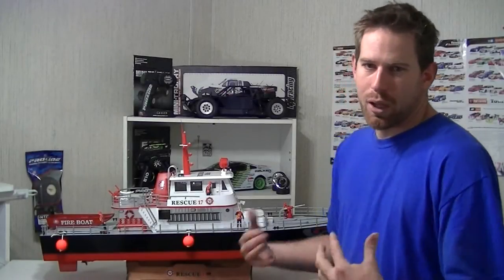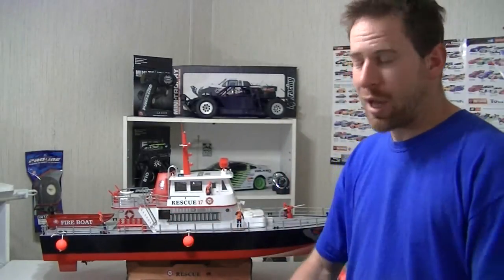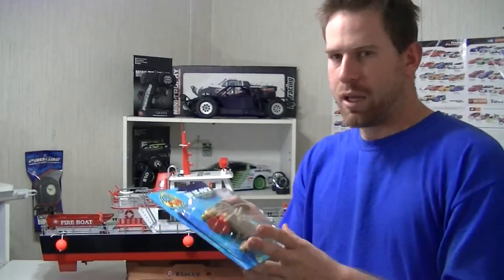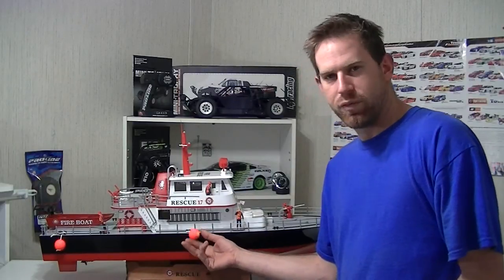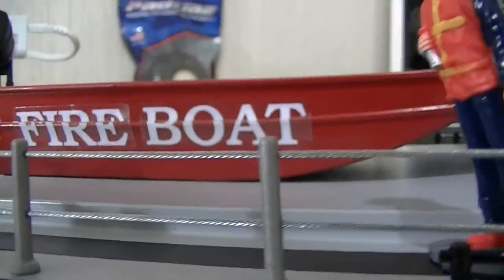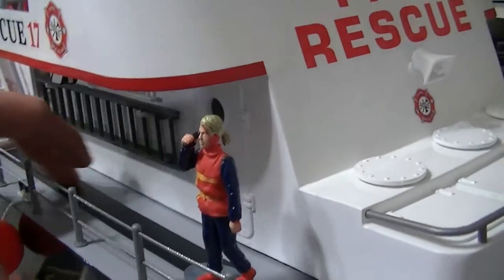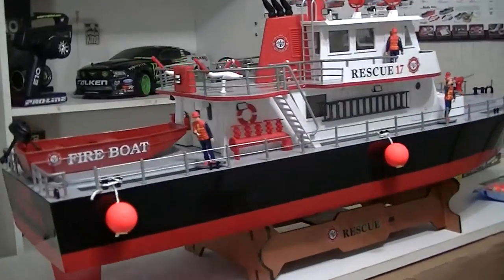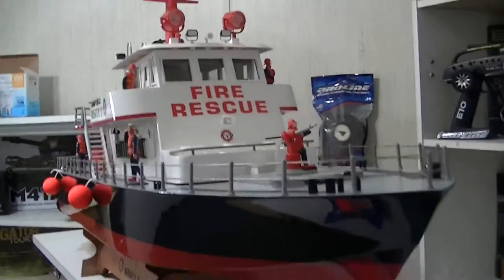RC84Films : Update On Rescue 17 Fire Boat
Hey guys here to give you a update on the Rescue 17 RC FireBoat from AquaCraft Models. I added a few scale things to help the boat come alive more like "Scale Firefighters" scale boat and more. Lot of this stuff I came up with in The scale area. Let me know what u think guys